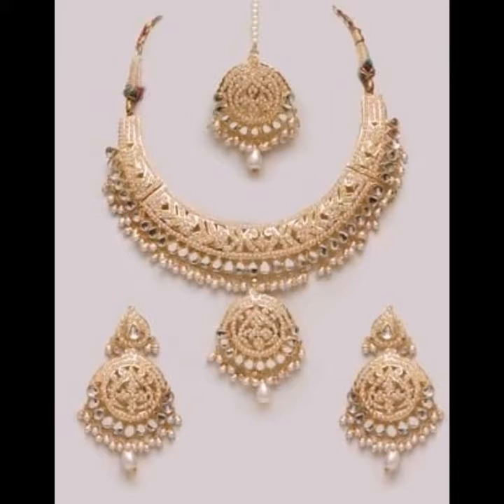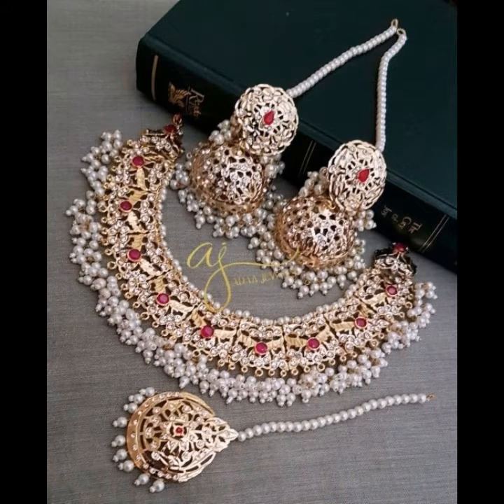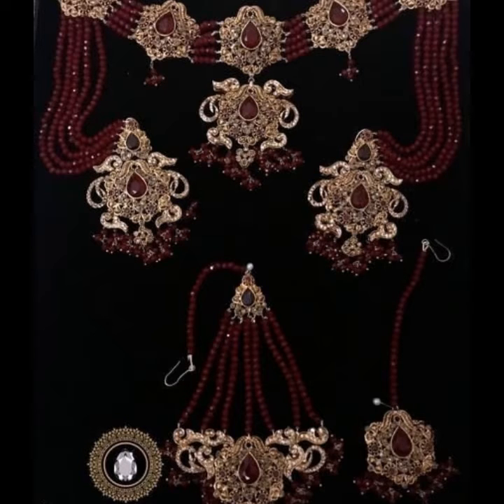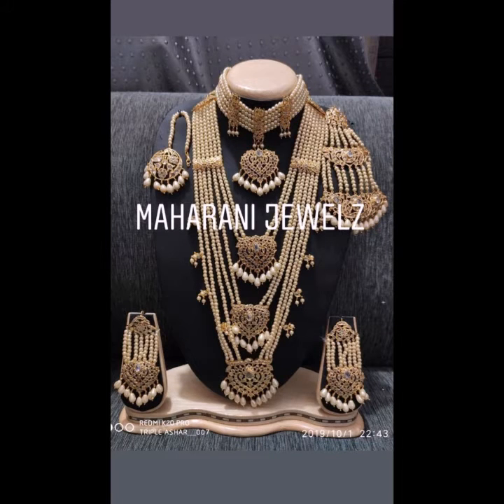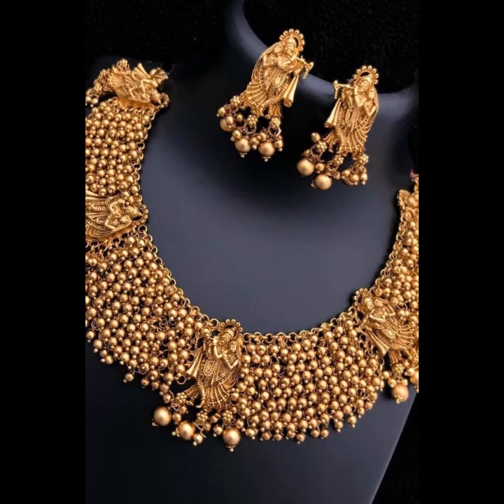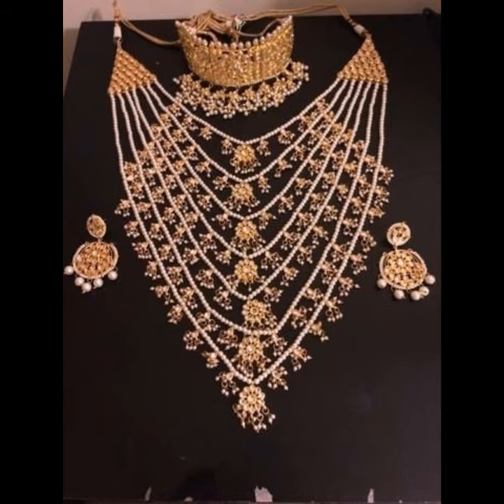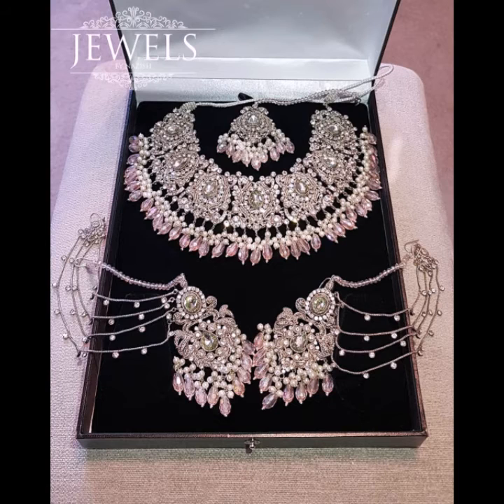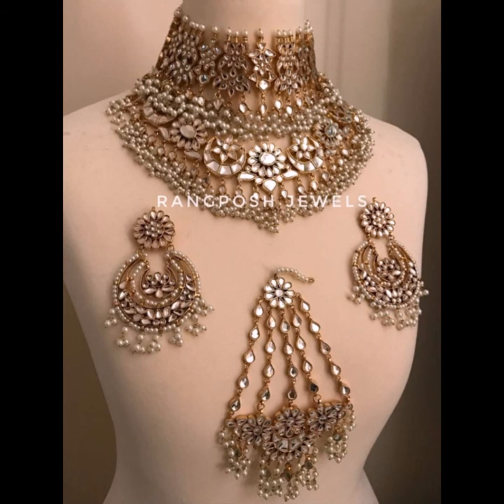Necklace // chocker // full bridal jewellery set designs